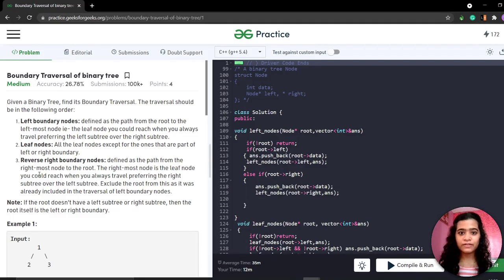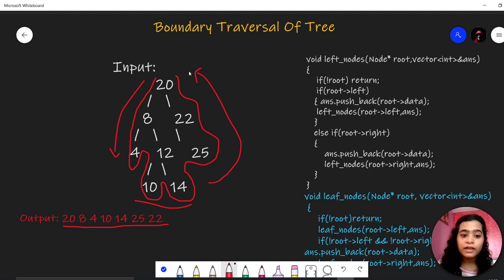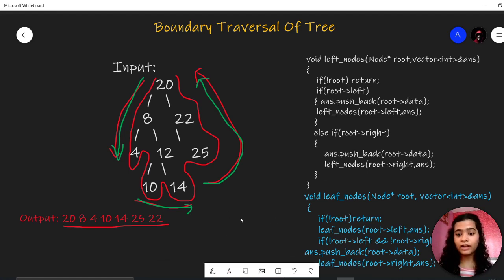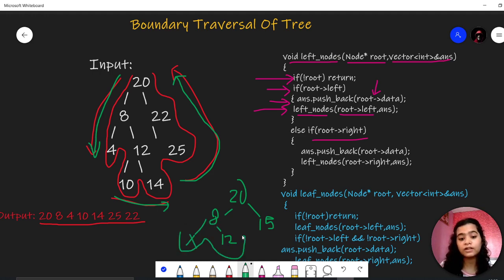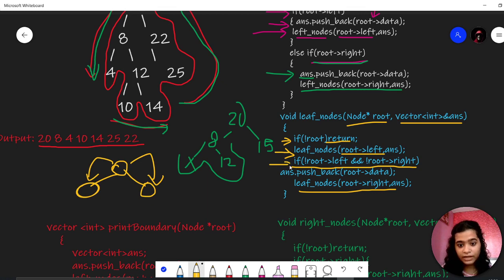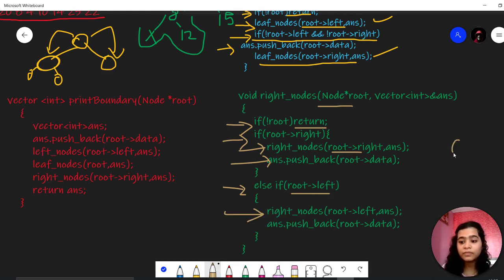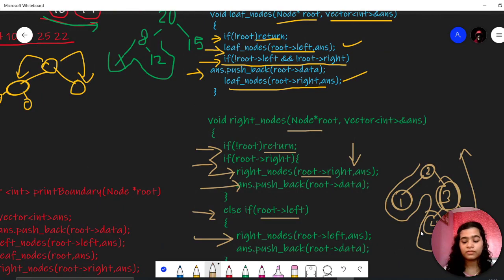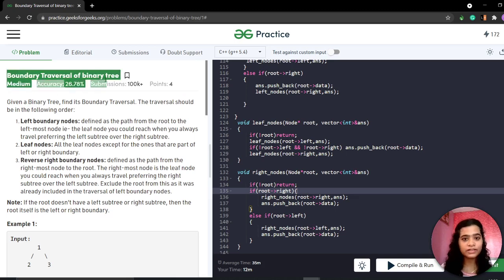Boundary Traversal Of Binary Tree || C++ Solution